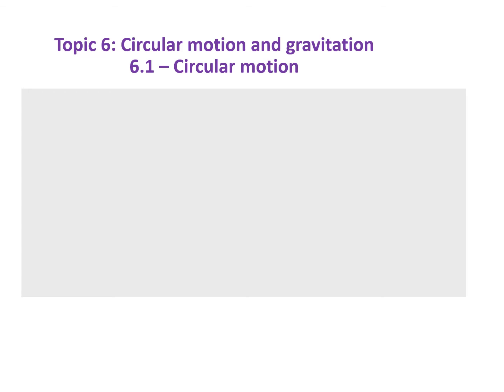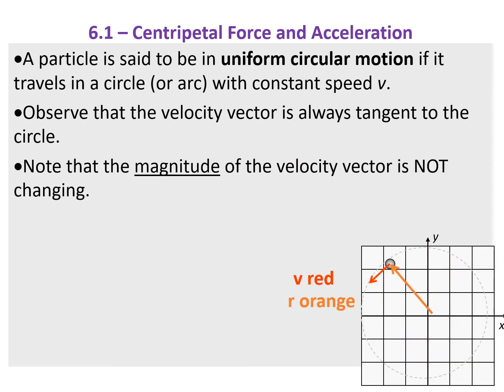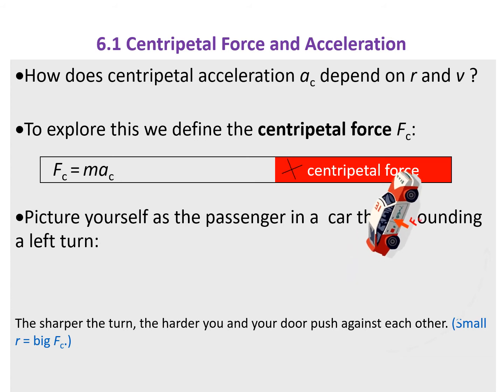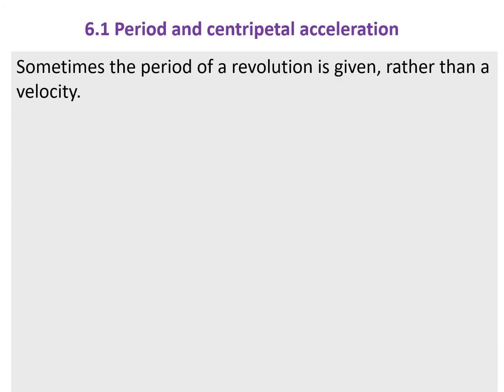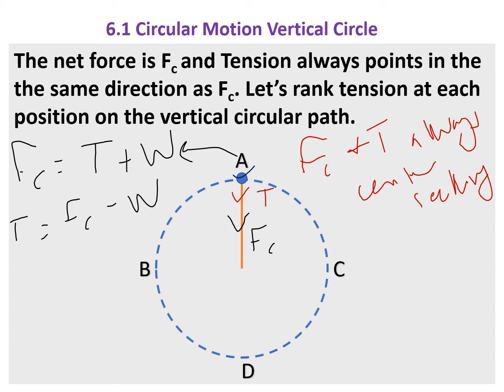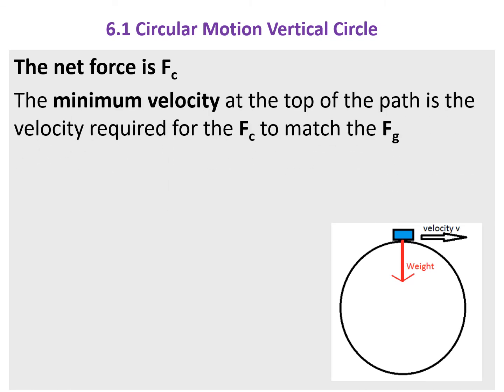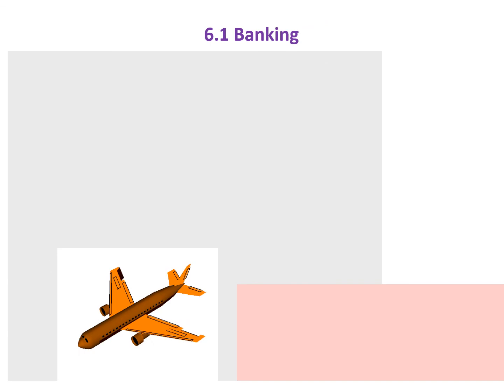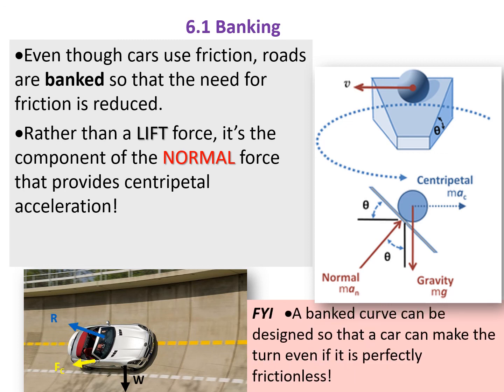6.1 Circular Motion Flipped